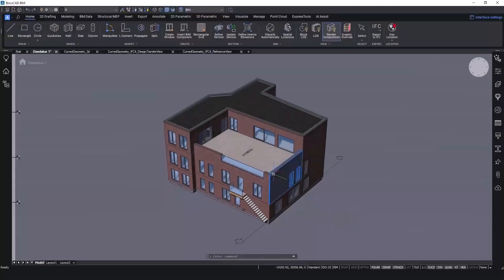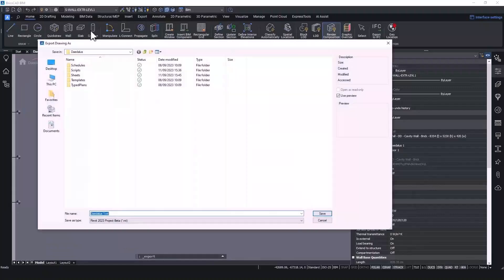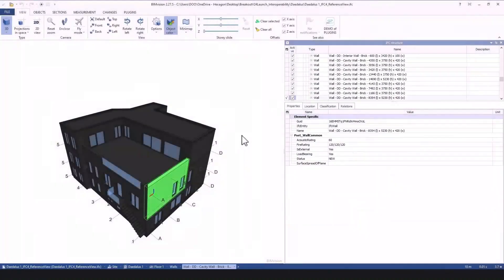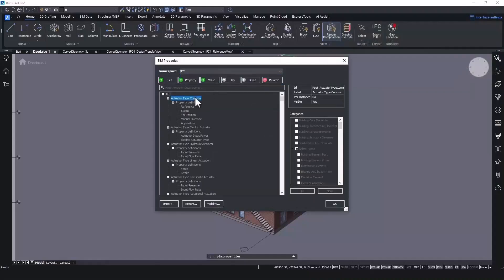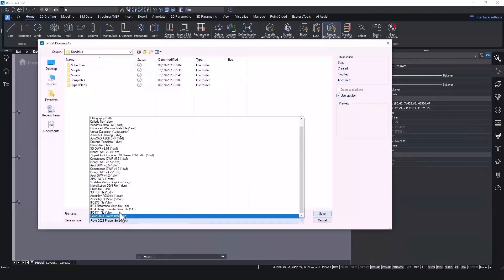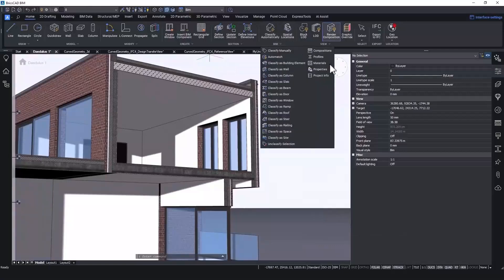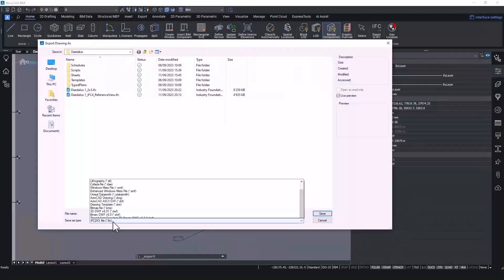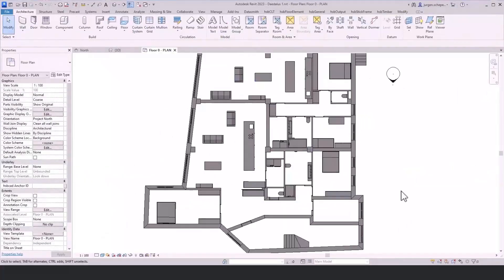IFC RVT Interoperability in BricsCAD® V24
Unleash the Power of BIM Collaboration with BricsCAD V24 ⚡

Tired of struggling to collaborate with your team due to software compatibility issues? In this groundbreaking video, we'll walk you through the effortless collaboration between BricsCAD BIM and industry-leading applications like Revit.

Witness seamless data exchange, streamlined workflows, and enhanced productivity as we revolutionize your BIM experience.